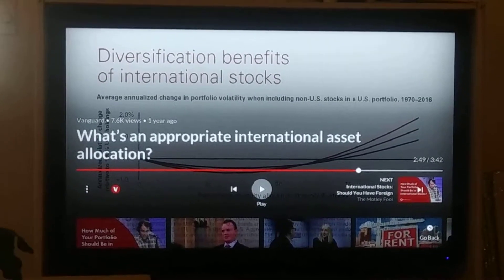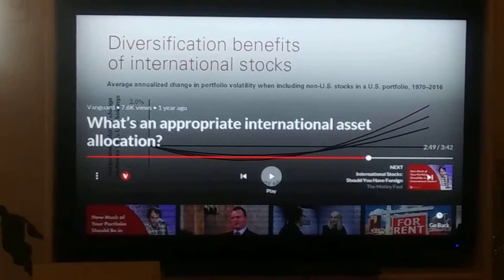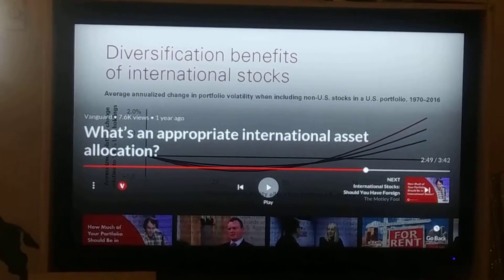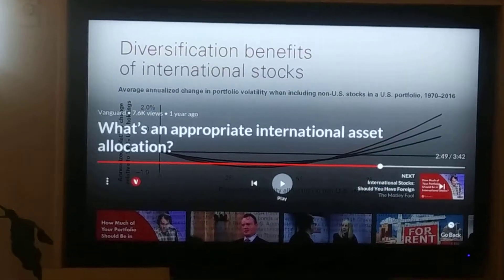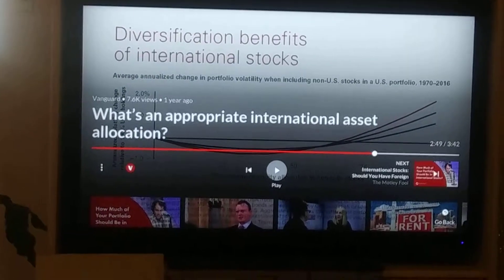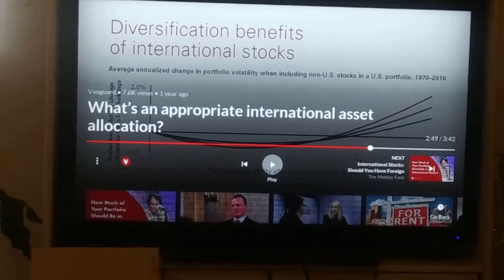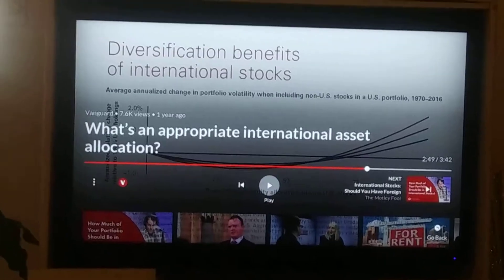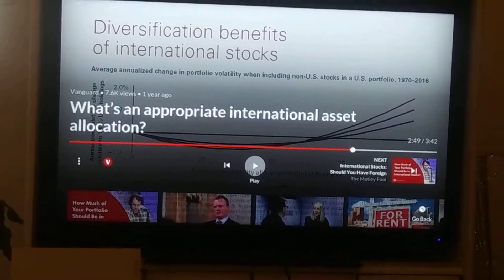Invest like a hero in international assets